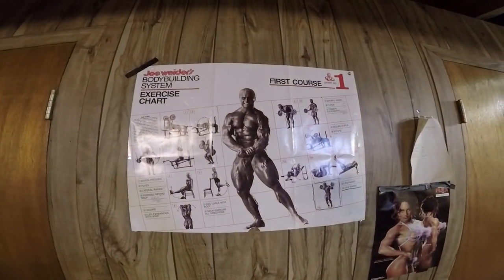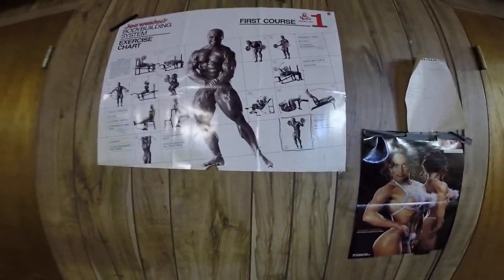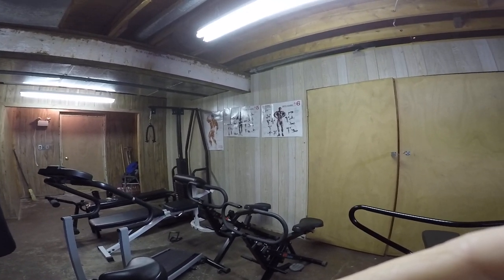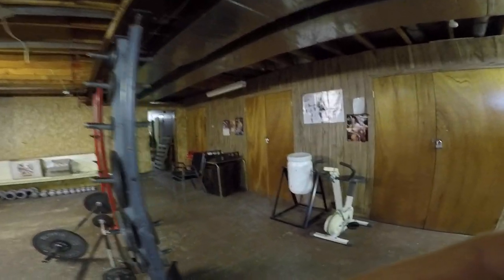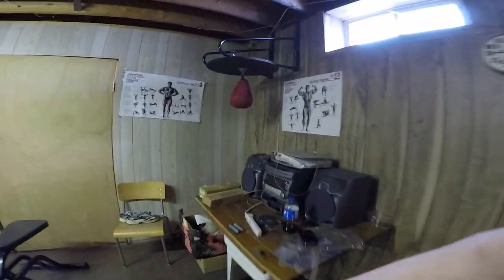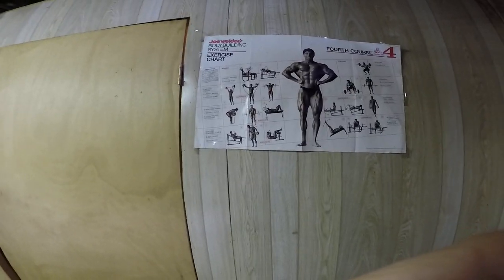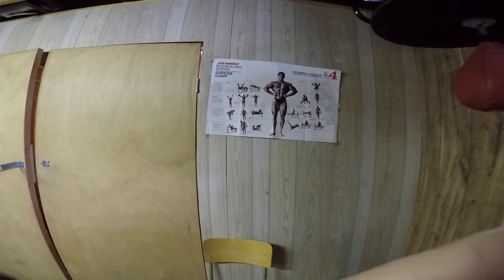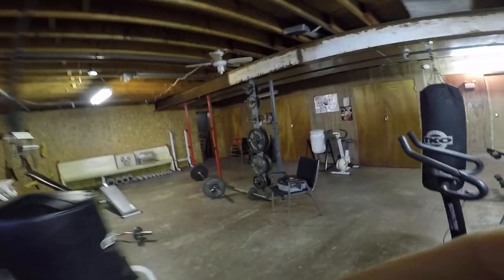joe weider's bodybuilding course 1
Thanks .